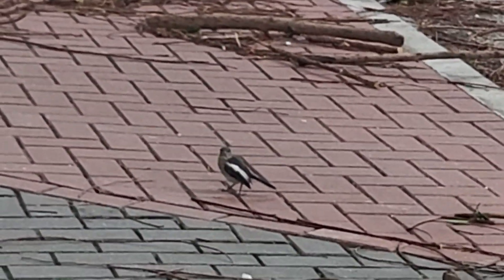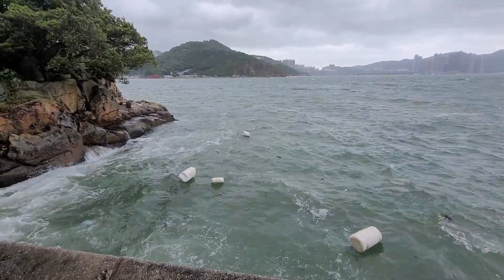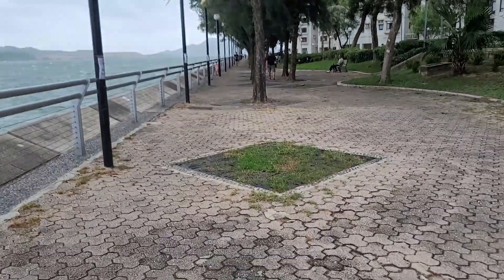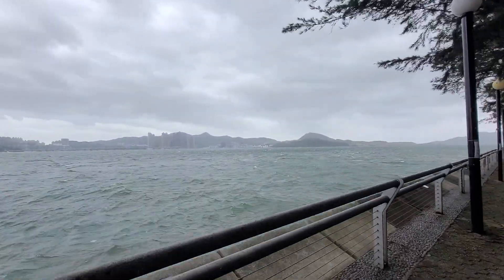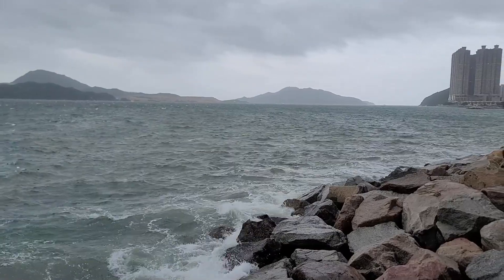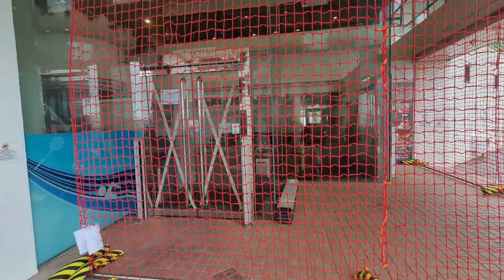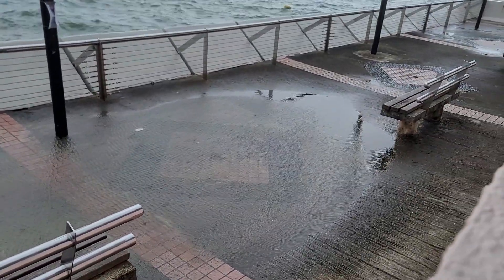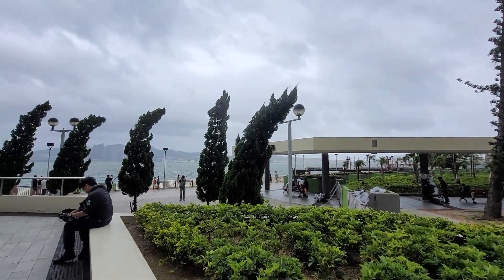TYPHOON SIGNAL T8 IN FORCE!!! - 🌀♥️😅hongkong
This video was recorded in hengfachuen , chaiwan, hongkong. The No. 8 Southeast Gale or Storm Signal is in force. Local winds are weakening gradually. The Observatory will issue the Strong Wind Signal, No. 3 to replace the No. 8 Gale or Storm Signal at 4:20 p.m.